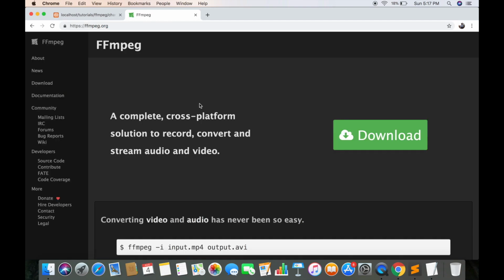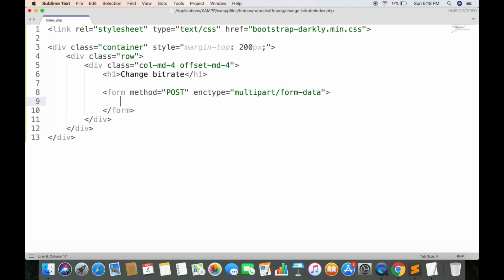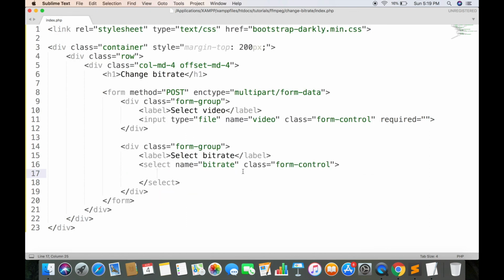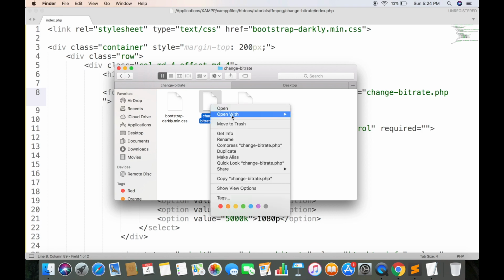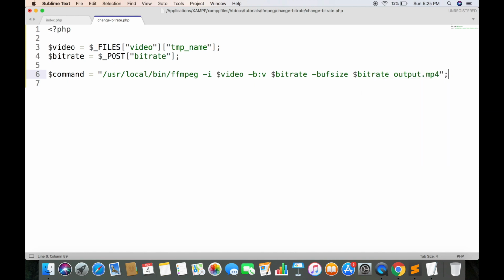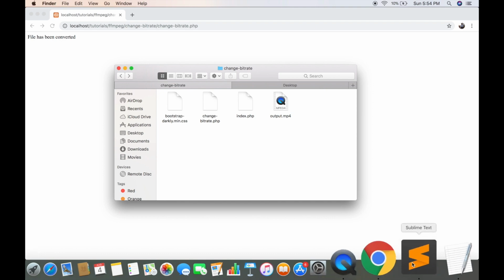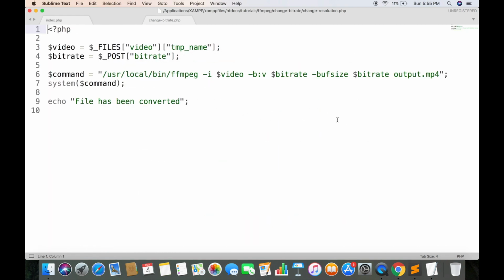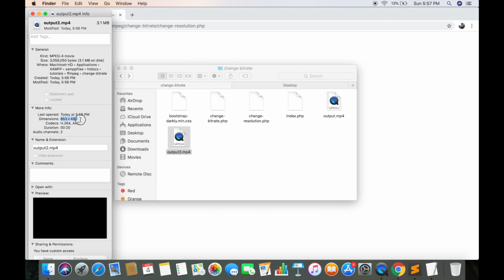Compress video in bitrate and resolution - PHP & FFmpeg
- Reduce the video quality if the video size is too large.
- Lower the resolution to play in small screens
- Compress video both in quality and in size